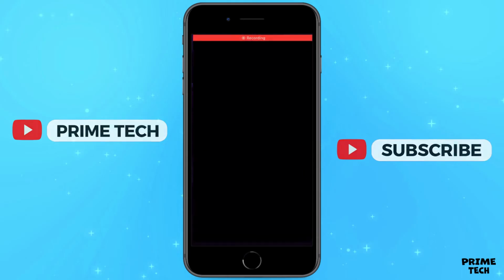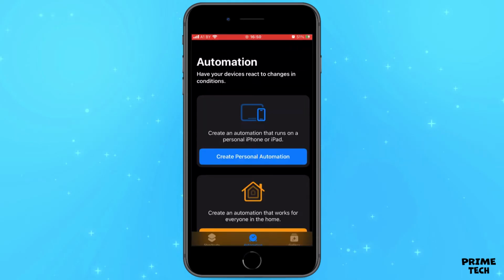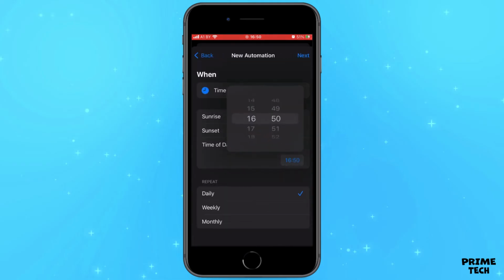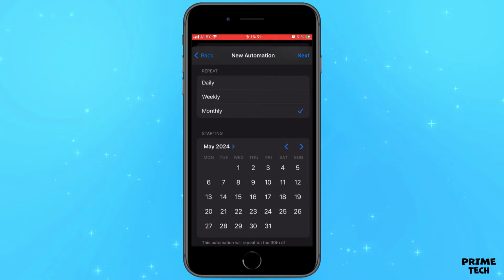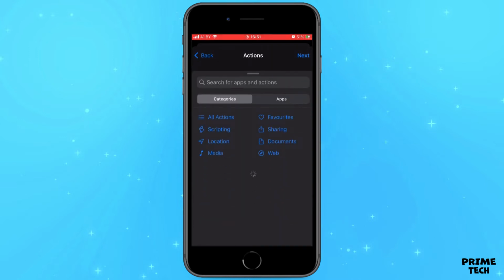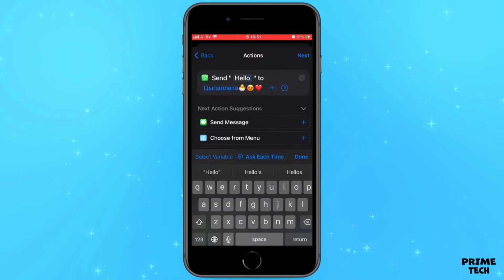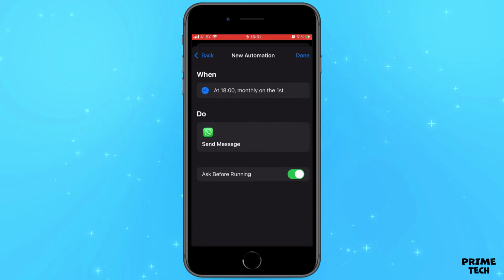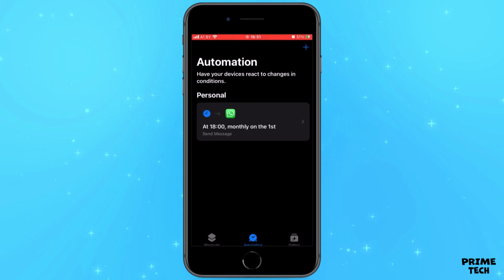How To Schedule WhatsApp Messages On iPhone (Easy & Working 2024)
This video name is: How To Schedule WhatsApp Messages On iPhone (Easy & Working 2024)